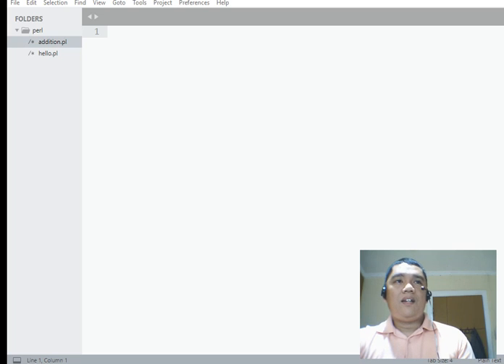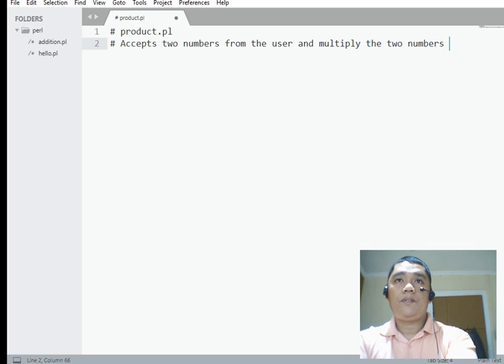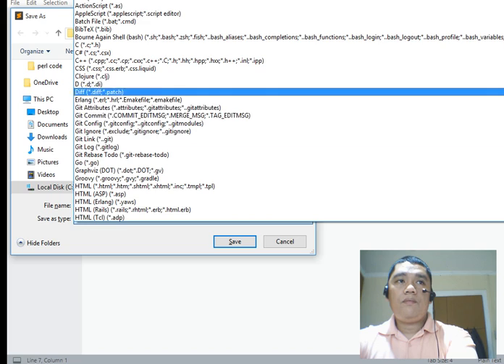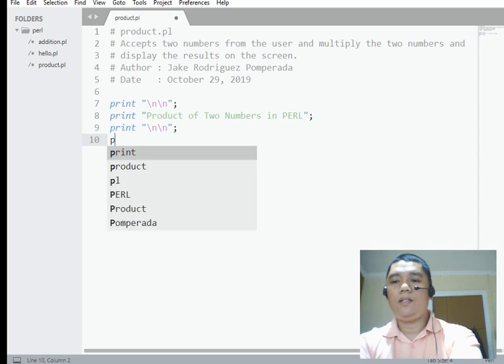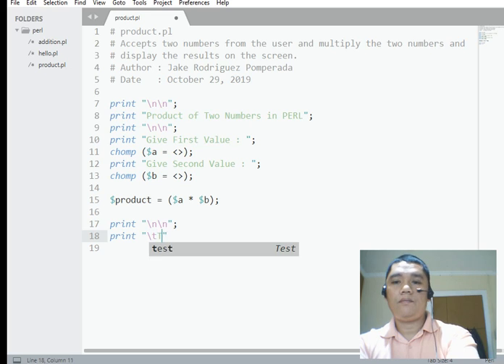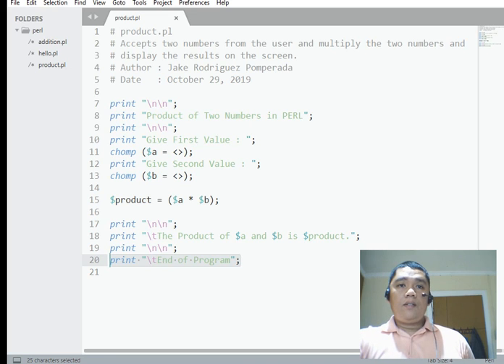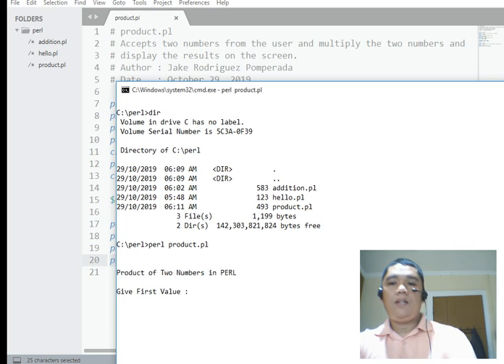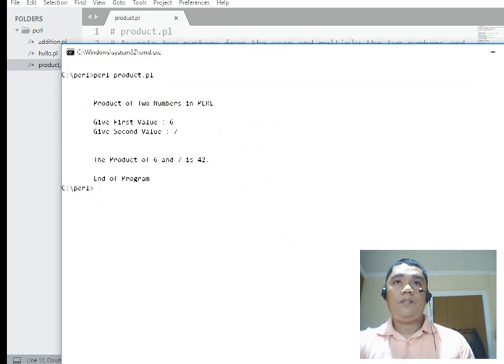Product of Two Numbers in PERL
In this video tutorial,A simple program that I wrote that will ask the user to give two numbers and the program will compute the product of two numbers using PERL programming language.